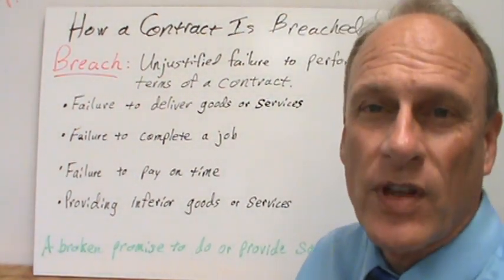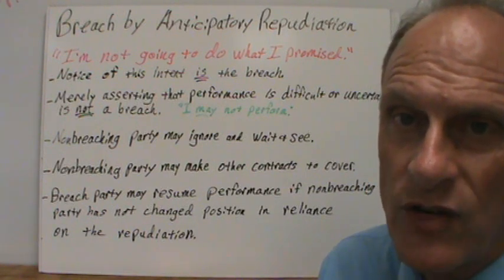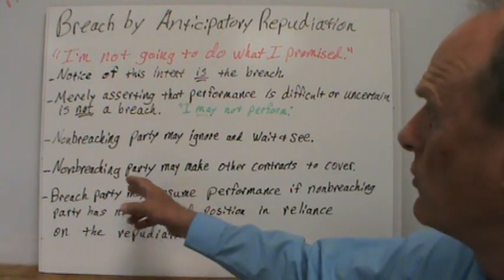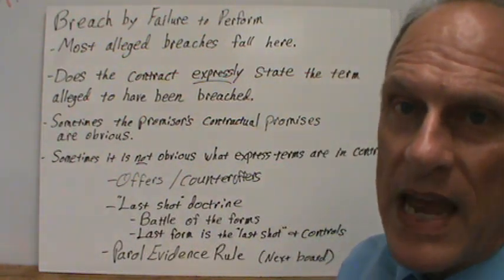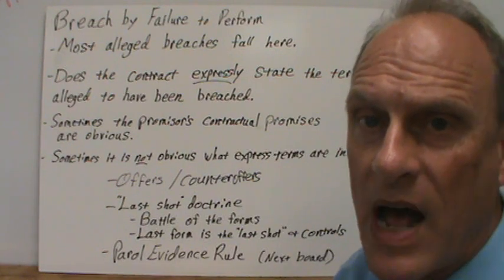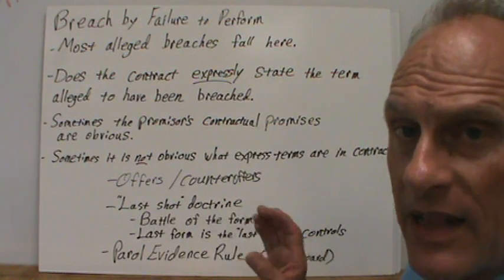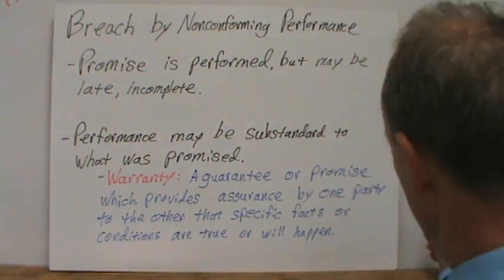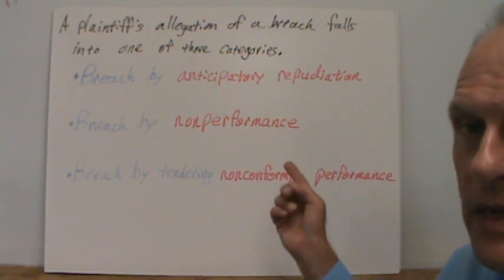How a Contract Is Breached